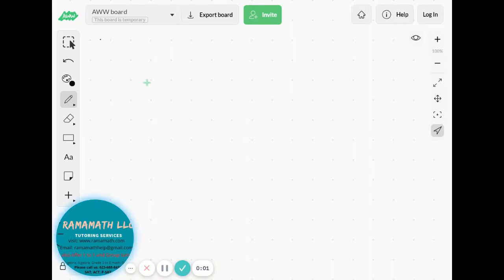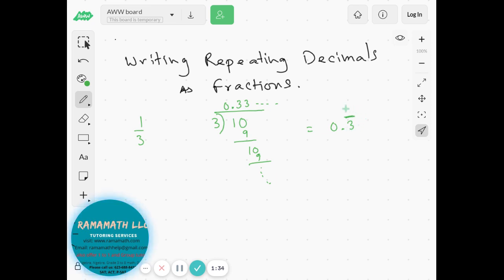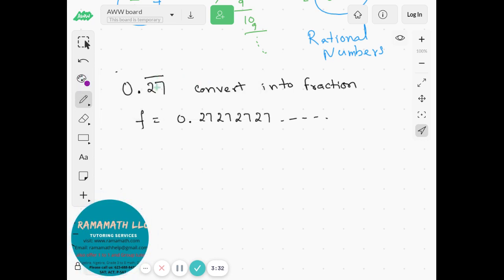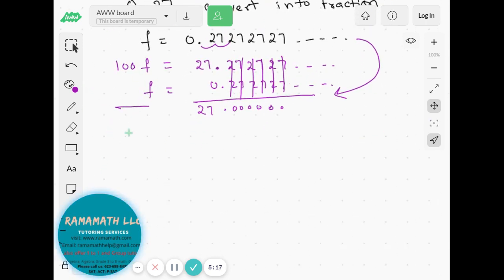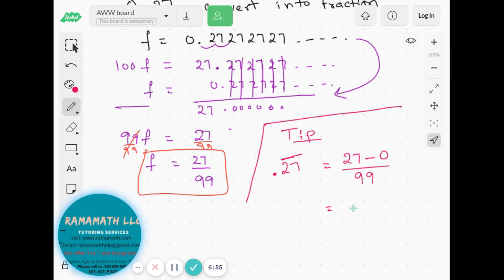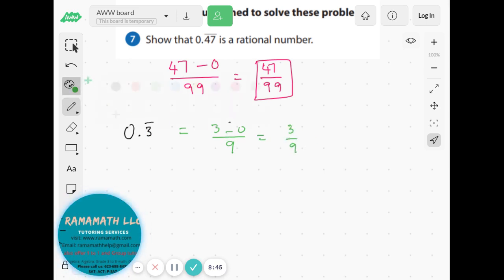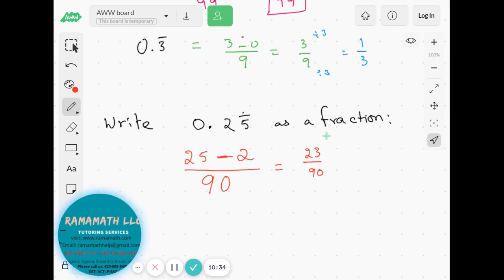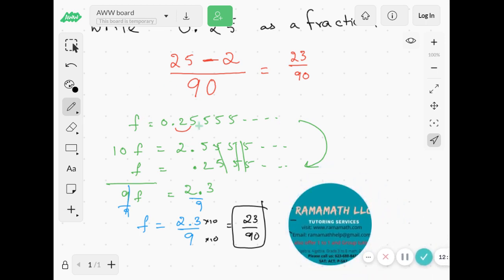Converting Repeating Decimals to Fractions |Algebra| SAT Tip